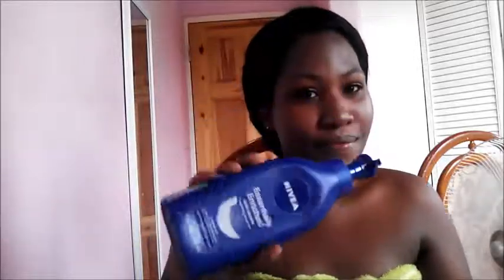MY BEACH MAKEUP TUTORIAL!!!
I know you don't have to wear a full face of makeup to the beach. But I  do!